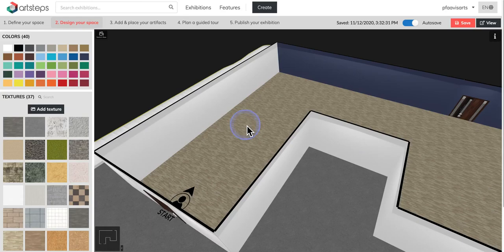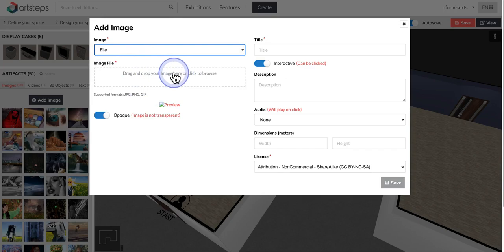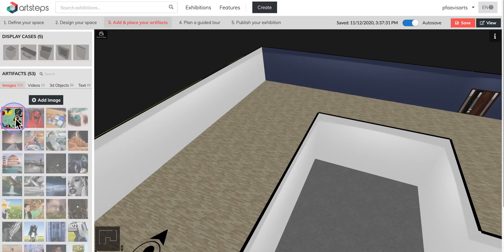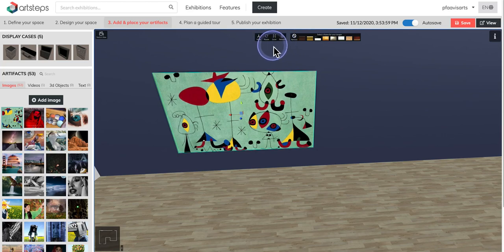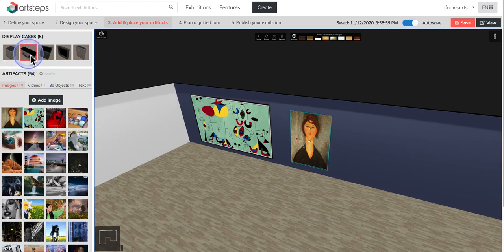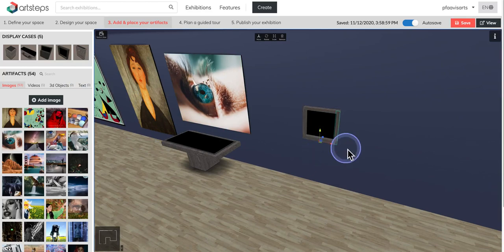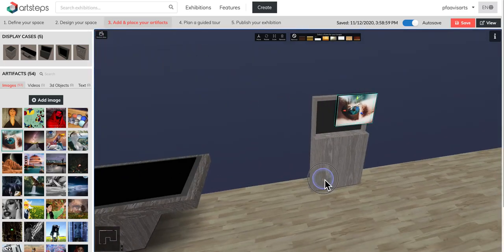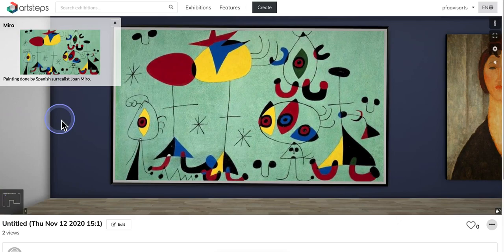Artsteps Pt 3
Placing your artifacts in your exhibit.